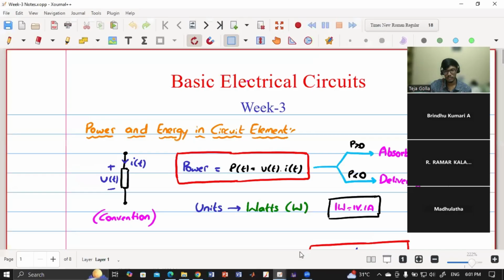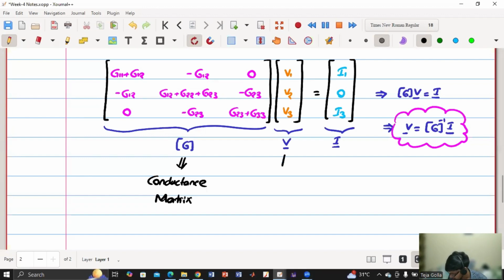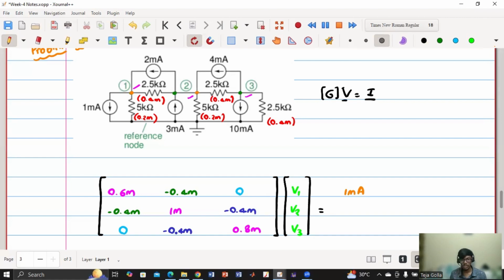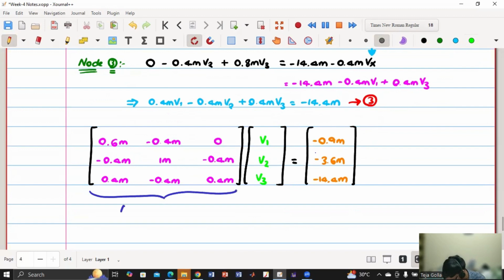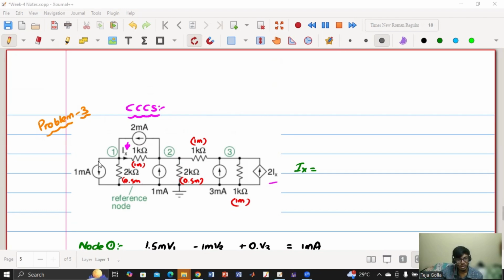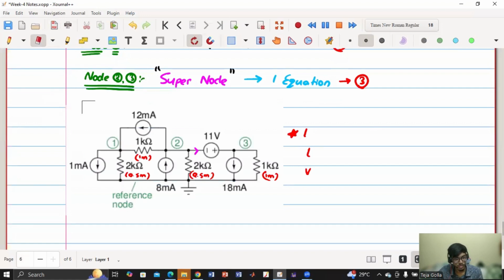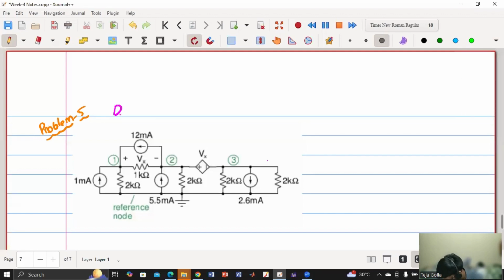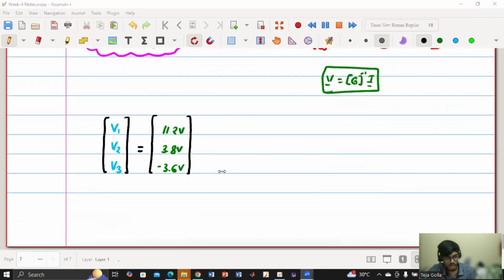Week 4 | Basic Electrical Circuits | Problem Solving Session | NPTEL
Hello Everyone! This is the Week-4 problem-solving session of the NPTEL course "Basic Electrical Circuits", "Nodal Analysis".

Time Stamps
00:00 - Introduction
00:15 - Summary of Week-3
00:42 - Circuit Analysis
04:40 - Circuits with Resistors and Current Sources
20:00 - Conductance Matrix
27:18 - Problem-1 (Resistors and Current Sources)
37:09 - Problem-2 (Nodal Analysis for a circuit with VCCS)
57:40 - Problem-3 (Nodal Analysis for a circuit with CCCS)
01:13:25 - Problem-4 (Nodal Analysis for a circuit with Voltage Source)
01:18:15 - Super Node
01:34:40 - Problem-5 (Nodal Analysis for a circuit with VCVS)
01:47:30 - Doubt-1 (Conductance Matrix)
01:48:53 - Summary of Week-4